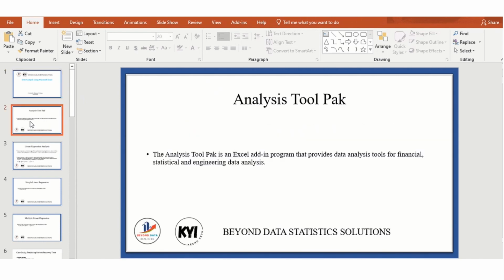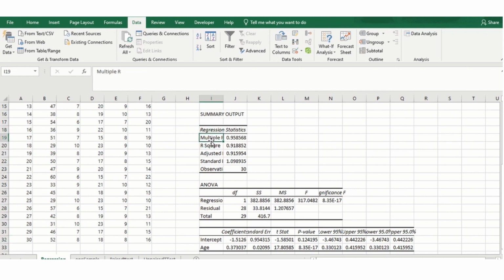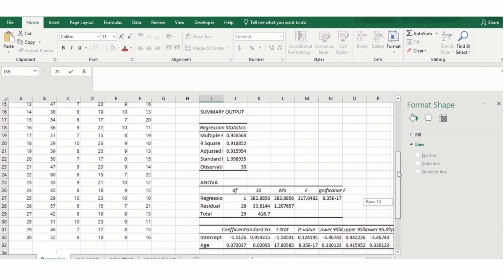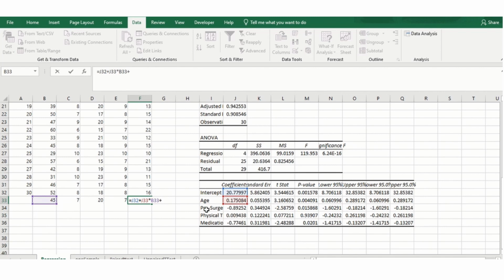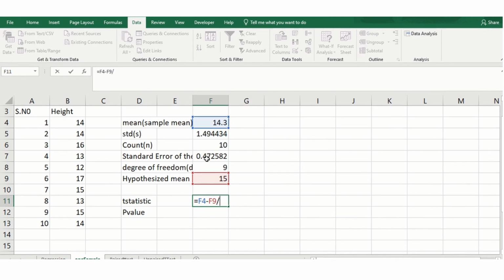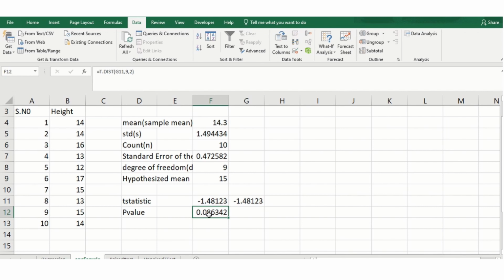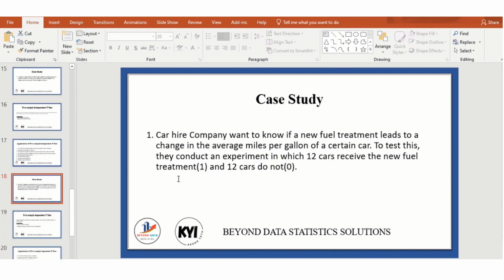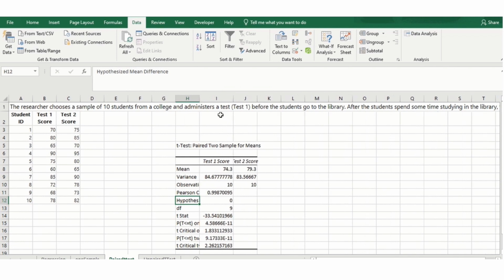Data Analysis Microsoft Excel Webinar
This webinar Covers data analysis in Microsoft Excel
Regression Analysis - Simple and Multiple
Hypothesis Testing - Ttests -(One Sample , Two sample)